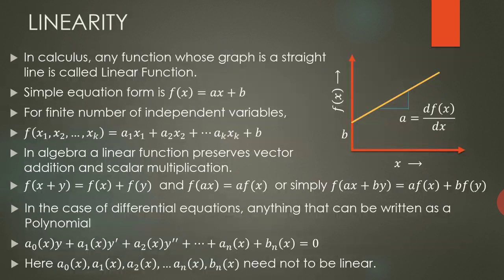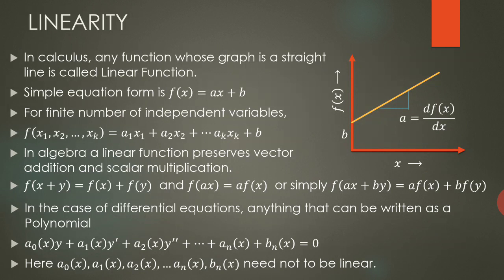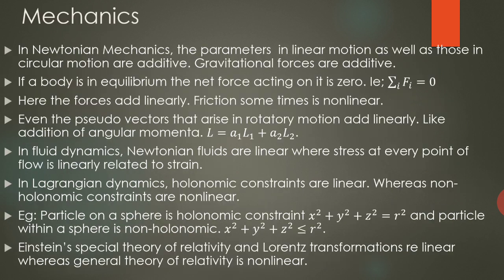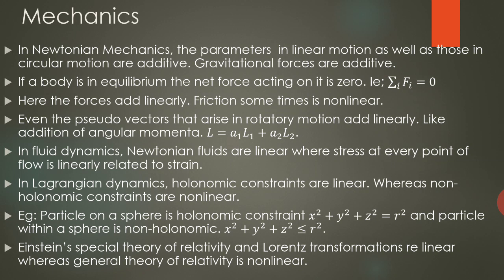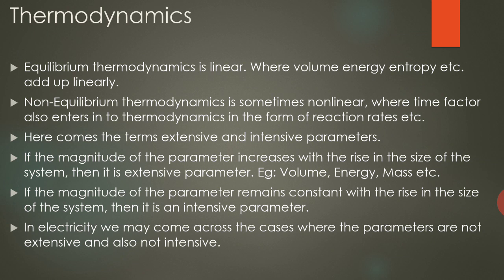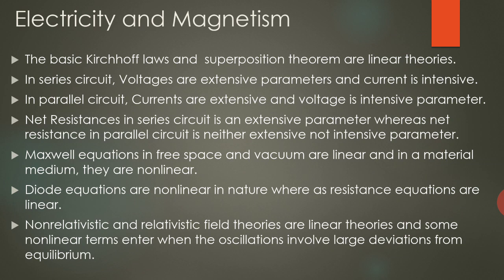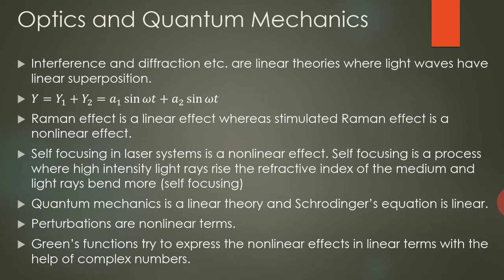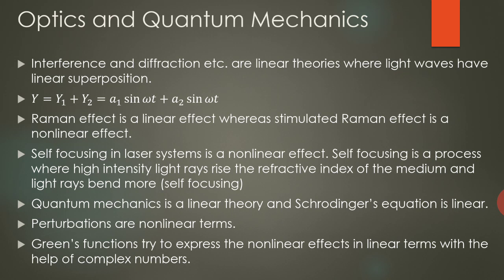Linearity additivity and superposition principle in physics